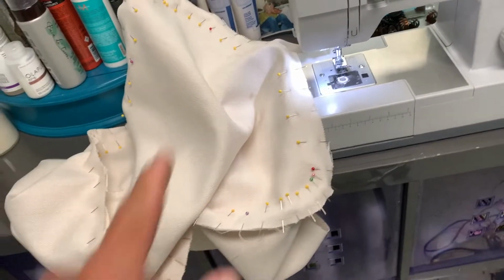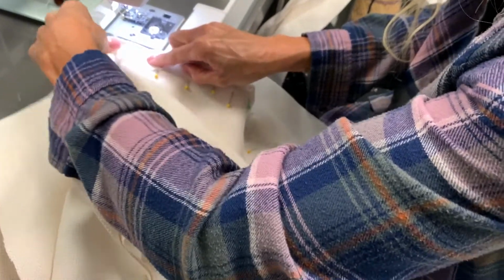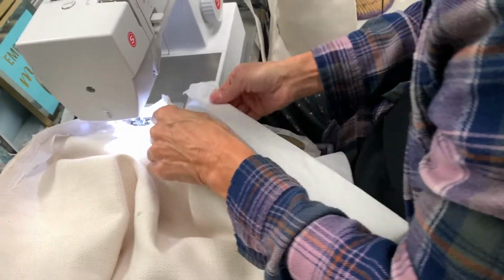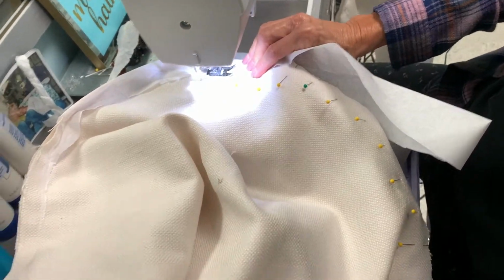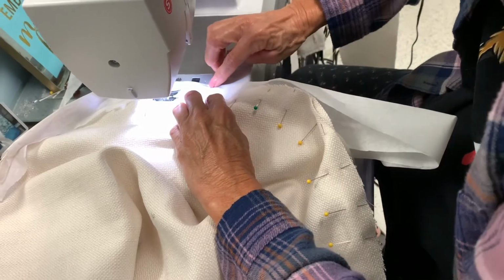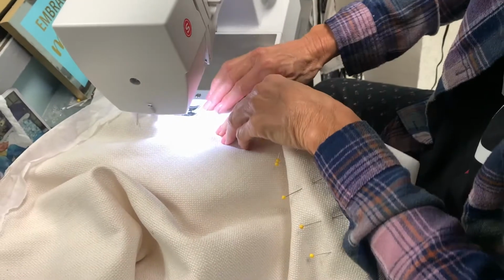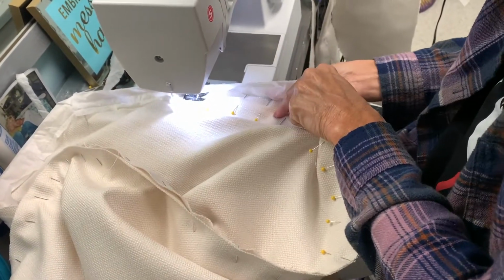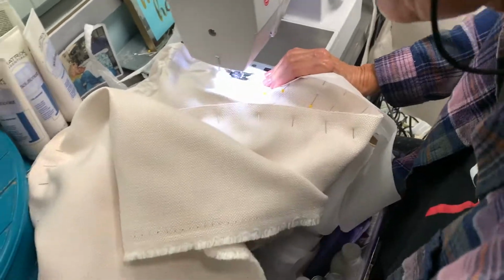How to sew Sunbrella fabric for reupholstering Cushions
How to sew Sunbrella fabric for reupholstering Cushions The fabric has a stick substance and bunches up under your pressor you will need paper for it to flow smoothly